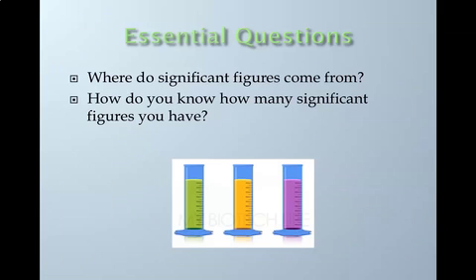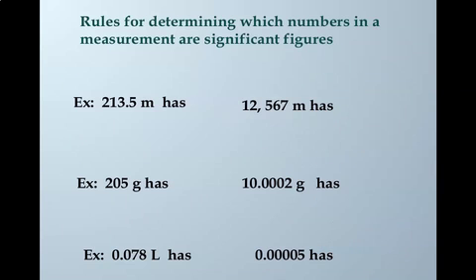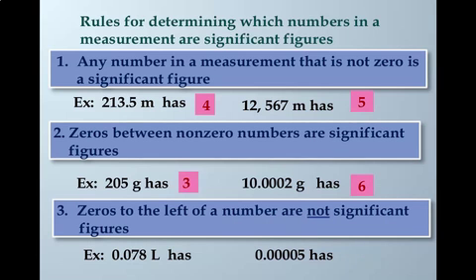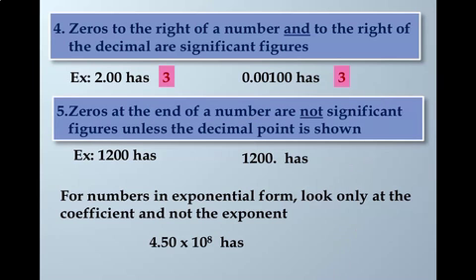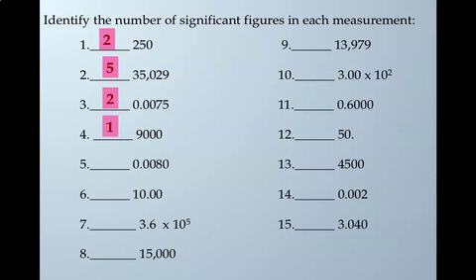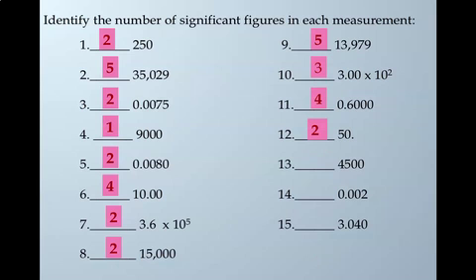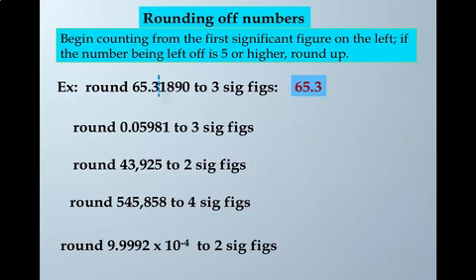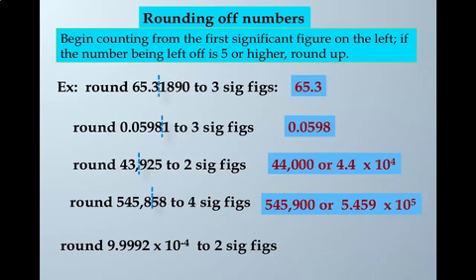1-4C Significant Figures